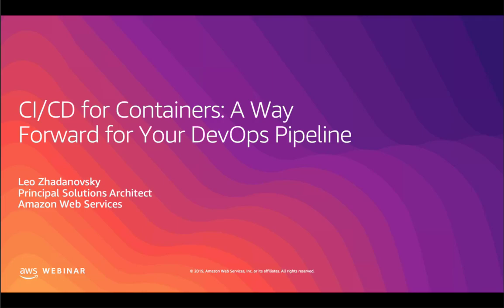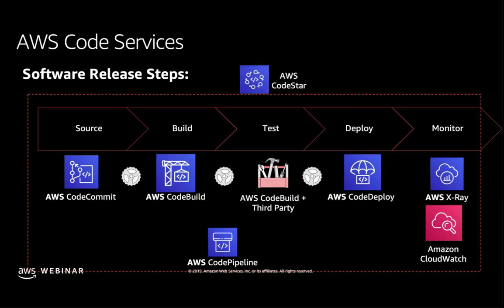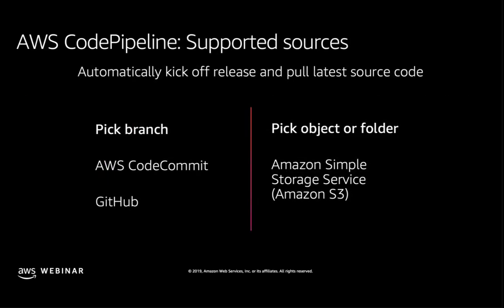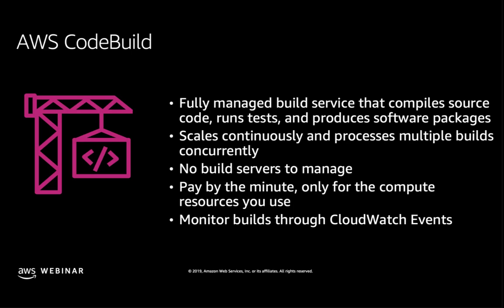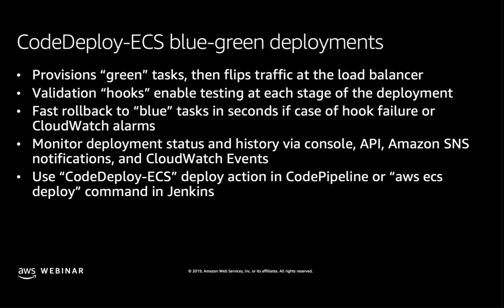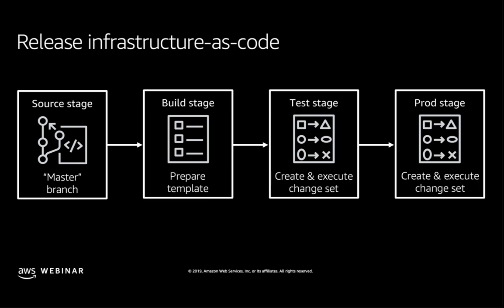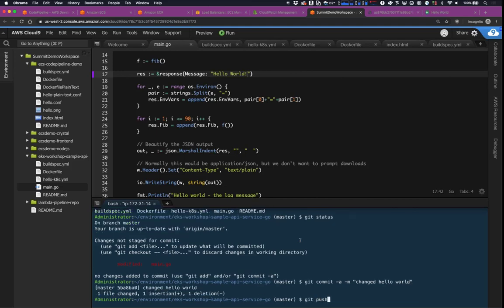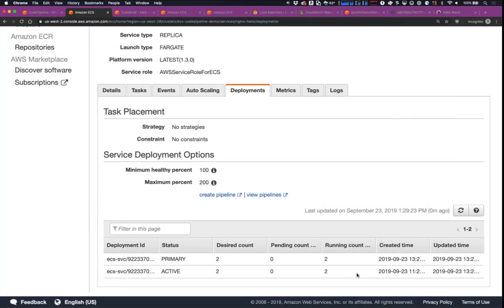CI/CD for Containers: A Way Forward for Your DevOps Pipeline - AWS Online Tech Talks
Managing microservices and associated continuous integration or continuous delivery (CI/CD) workflows is challenging, but AWS has services that can help. Getting the most out of the agility afforded by containers means building CI/CD pipelines that help teams iterate on code and quickly release features. In this tech talk, we demonstrate ways developers can build effective CI/CD release workflows to manage their containerized deployments on AWS. We cover infrastructure-as-code (IaC) application models with new IaC tools. We also demonstrate how to set up CI/CD release pipelines with AWS CodePipeline and AWS CodeBuild, and how to automate safer deployments with AWS CodeDeploy.

Learning Objectives:
 - Learn how to build containers as part of your CI/CD pipeline
 - Learn how to setup CI/CD pipelines which build and deploy containers to AWS ECS and EKS, as well as Fargate